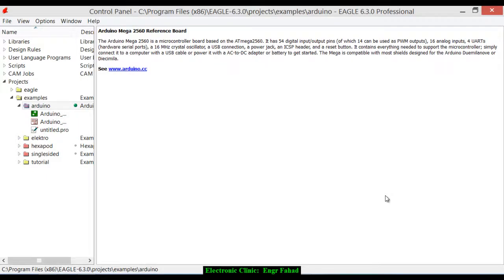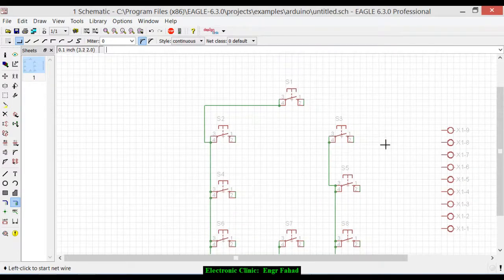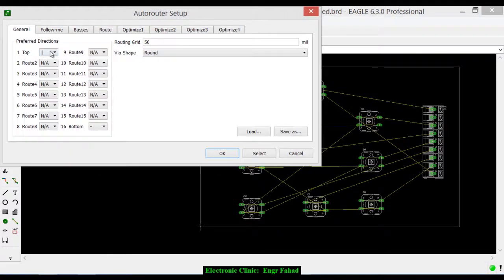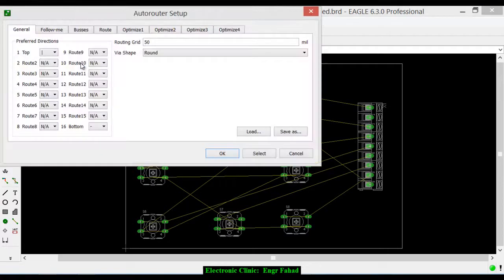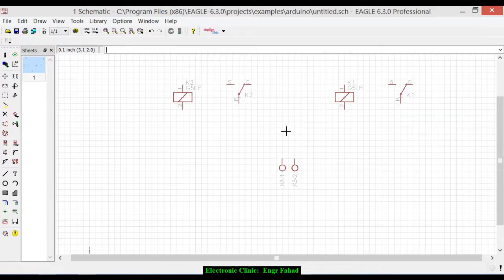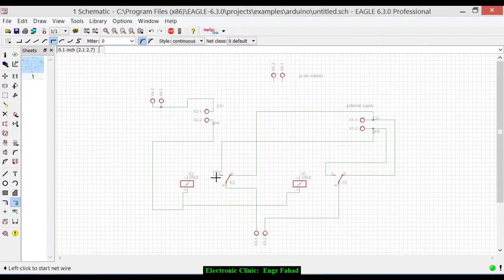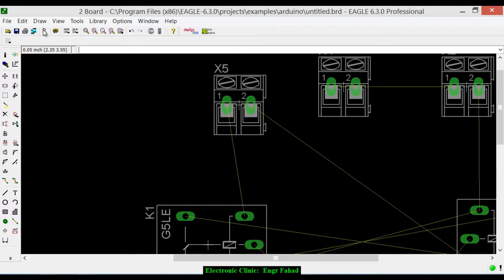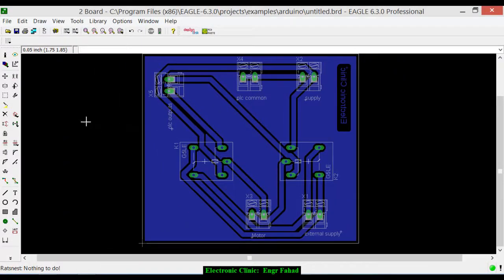PLC ladder logic programming tutorial# 22: Designing Your Own Buttons and H-bridge Modules pcb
In this video tutorial you will learn how to design our own Circuits for plc including buttons and h-bridge for the dc motor.  For pcb designing we will be using cadeSoft eagle. PLC ladder logic programming is the most widely used language used for industrial processes. In this tutorial i will show how you can design your own pcb's that can be interfaced with any plc.
In my tutorials i am using fatek plc. 14fbs and 20fbs.